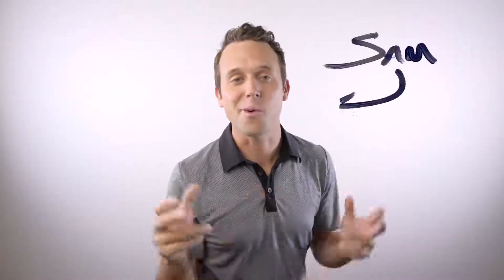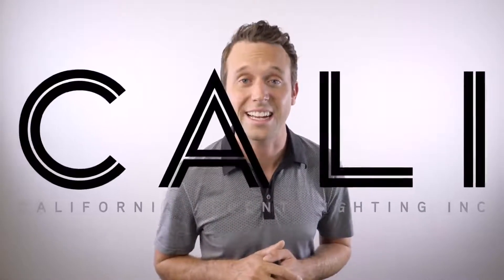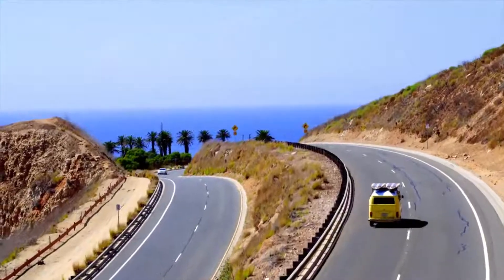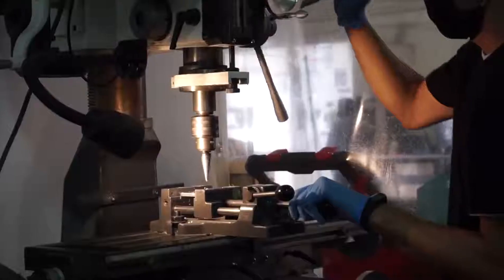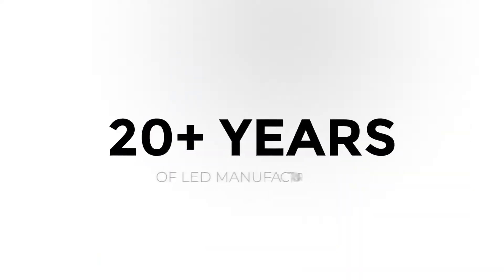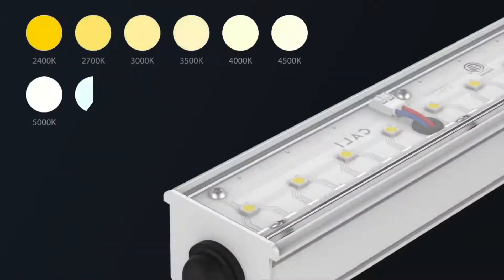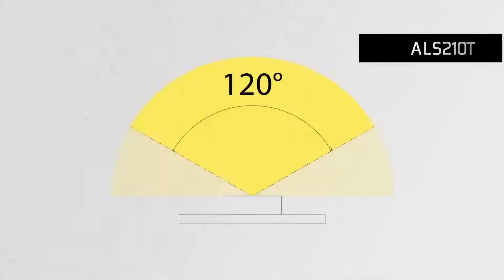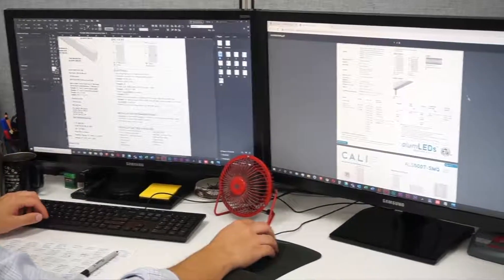CALI Lighting: LED Made in the USA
Do you ever come up with a lighting design and wish someone out there would have exactly what you need? We can help you solve that problem.

We collaborate with designers and help develop a product solution that can be produced in as little as one week.

Made in the USA and based out of Anaheim, California, where 90% of all fixtures are manufactured.

Thank you to Lytei, who empowers light ideas with educational videos, for producing this piece.